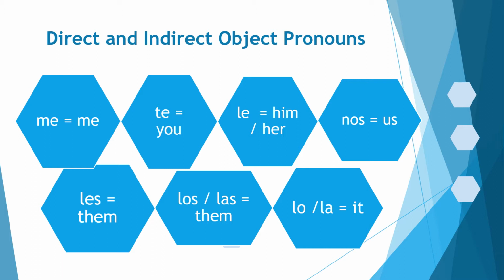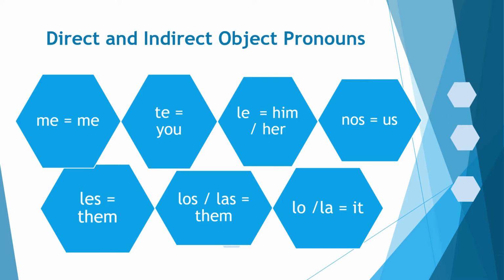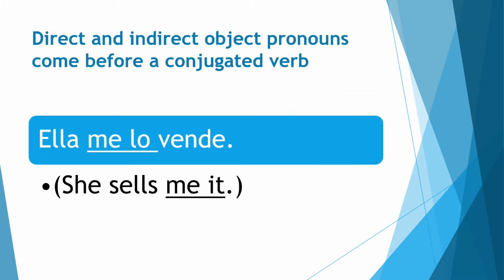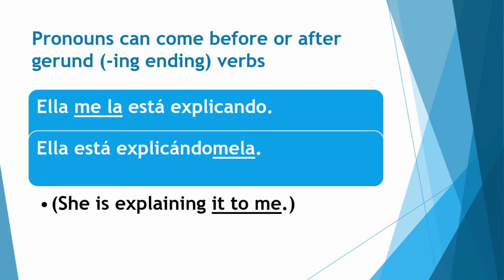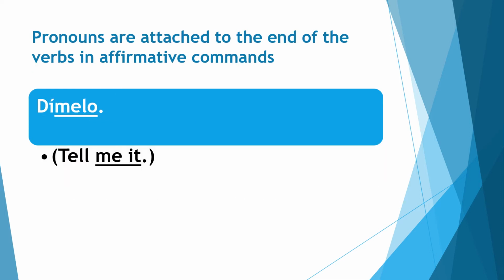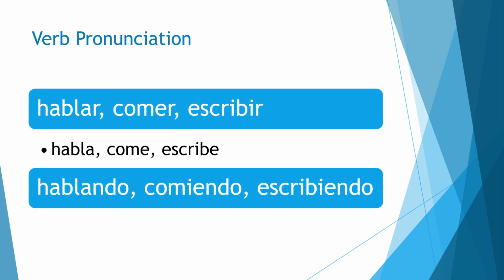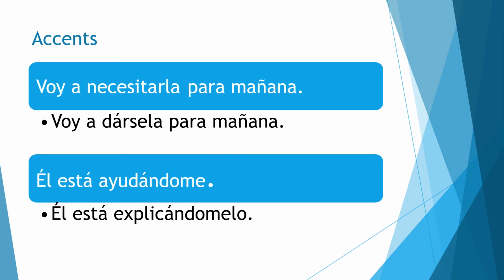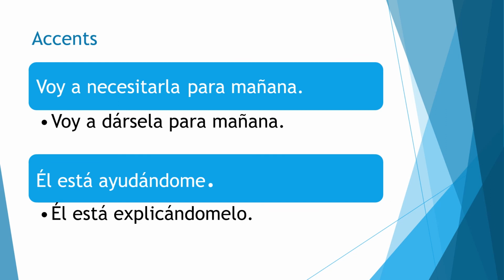Placement of Spanish Double Object Pronouns: Colocación de pronombres de complemento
Placement of double object pronouns (complement pronouns) in Spanish is explained along with rules for accent marks.